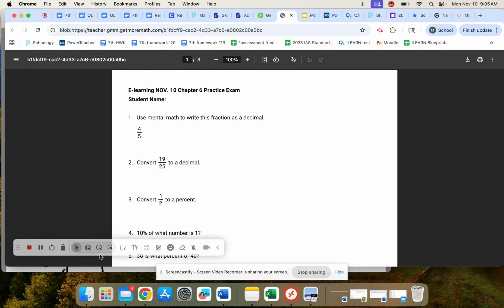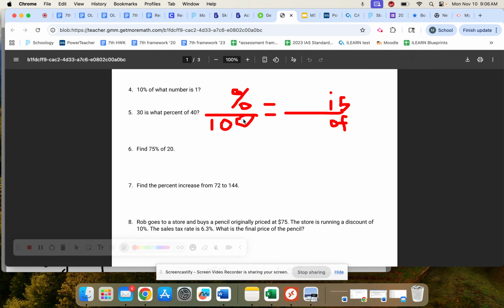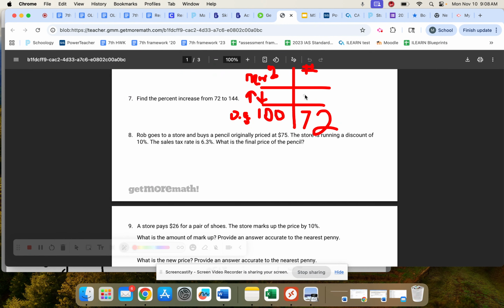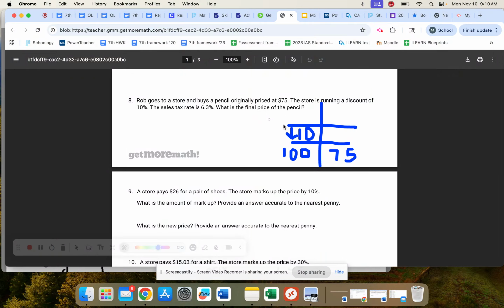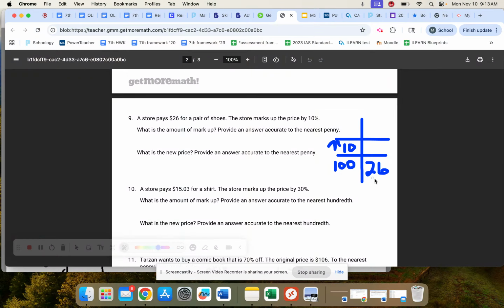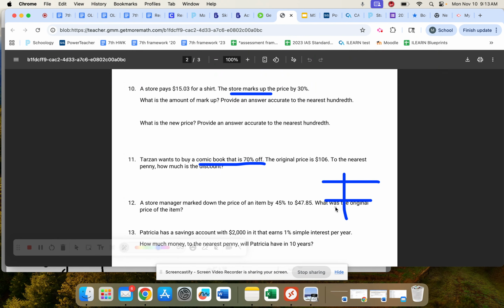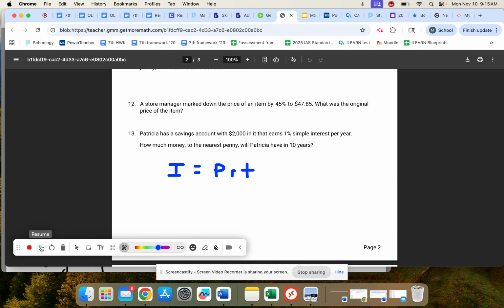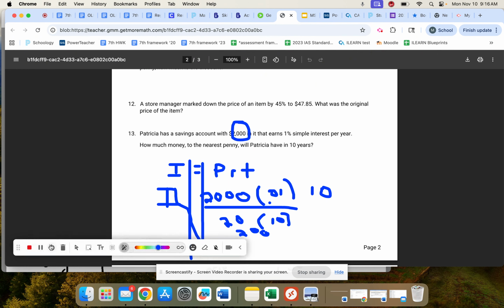ELEARNING NOV. 10TH practice test help